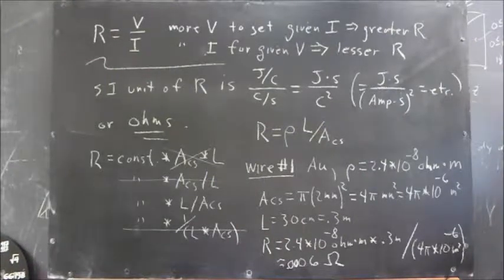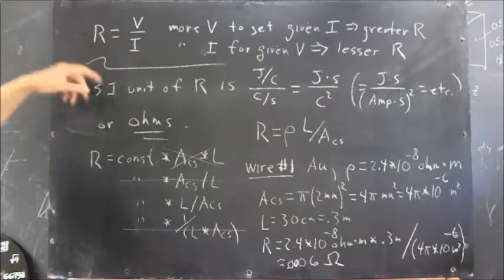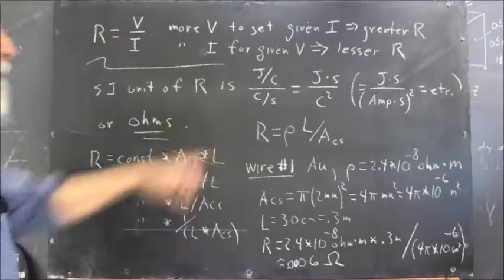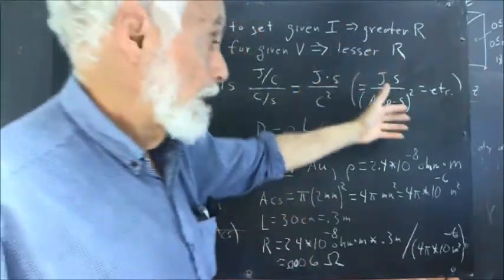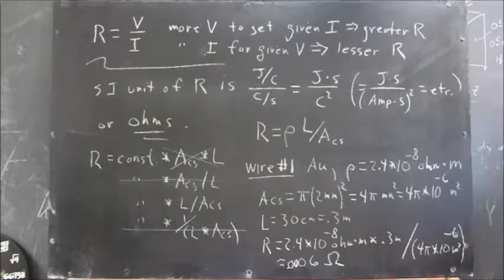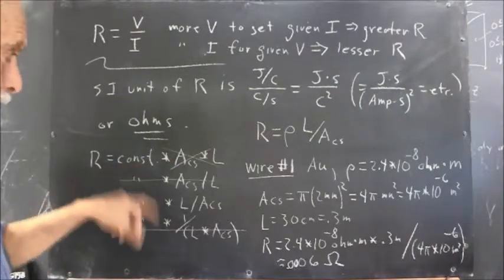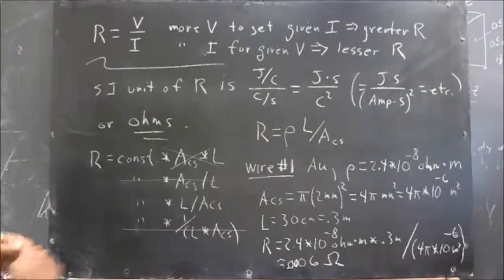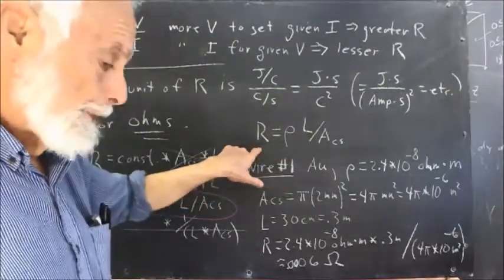232 149 definition and units of resistance proportionality determining resistance resistivity is p